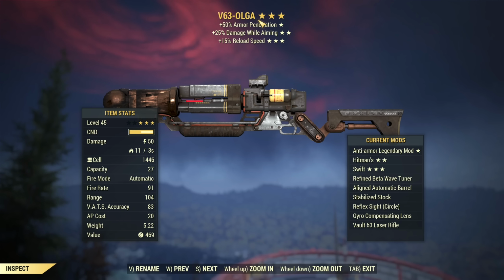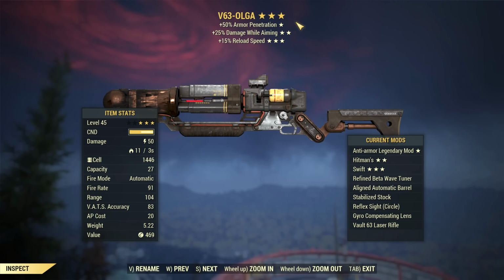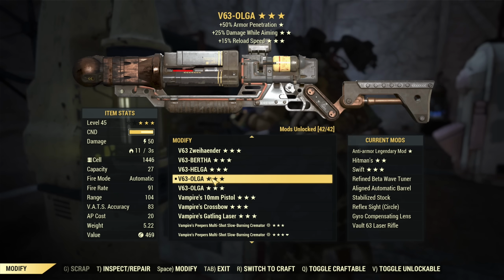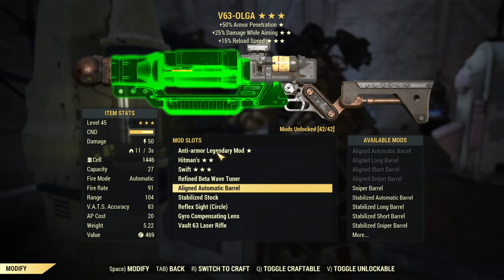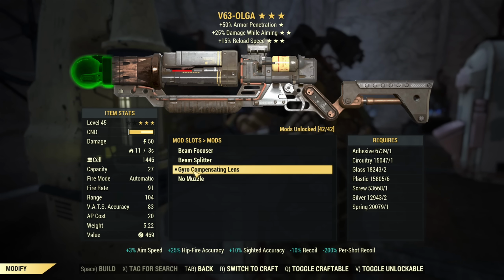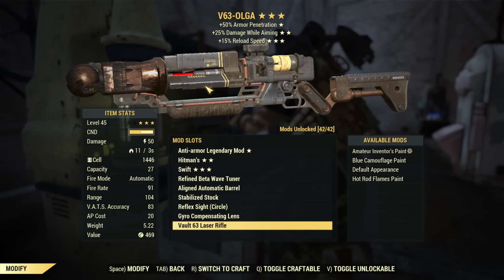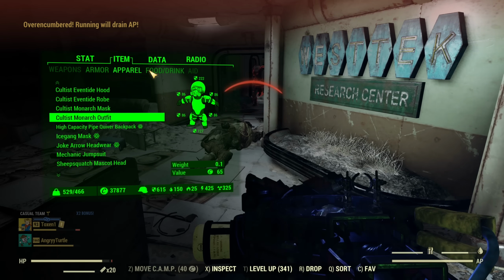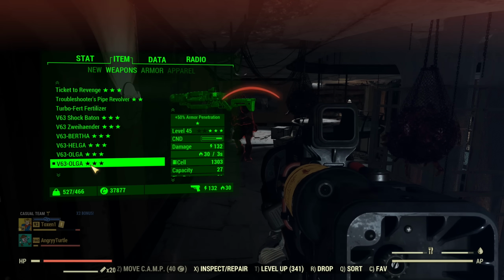Fallout 76: V63-Olga - The New Laser Rifle - Is Perfect Roll Enough?